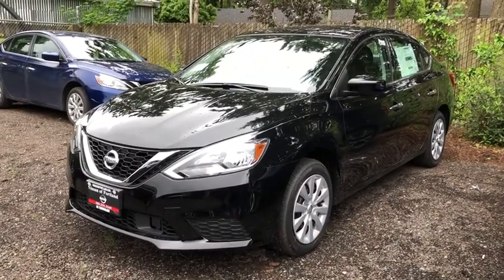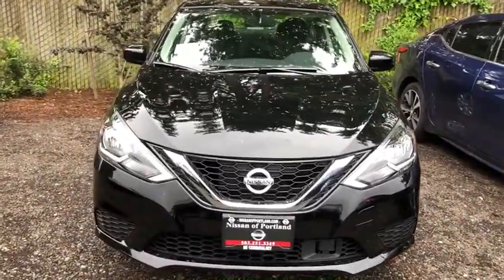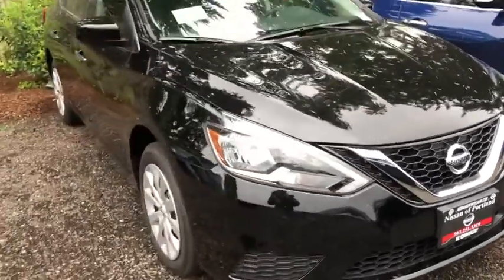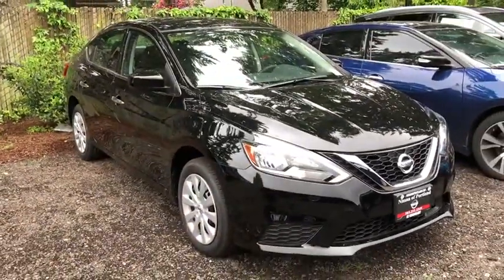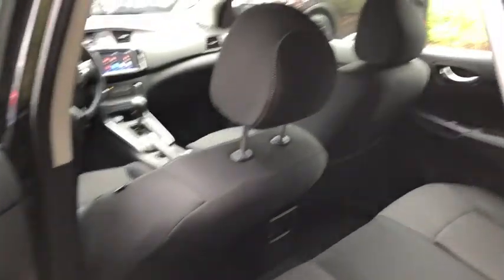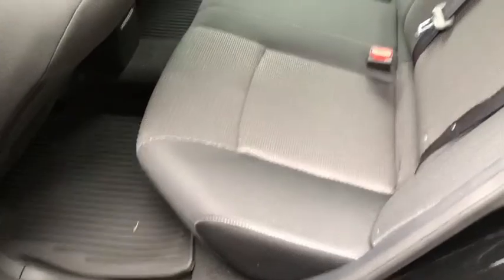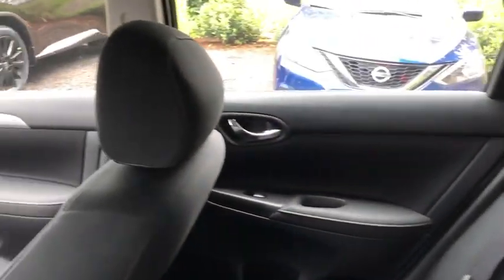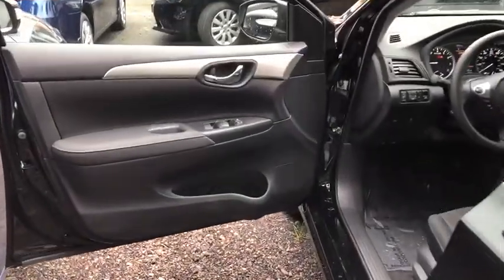2019 Nissan Sentra Portland, Beaverton, Vancouver, Gresham, Hillsboro, OR 1017217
Super Black New 2019 Nissan Sentra available in Portland, Oregon at Nissan of Portland. Servicing the Beaverton, Vancouver, Gresham, Hillsboro, OR area.

Back-Up Camera, Bluetooth, iPod/MP3 Input. FUEL EFFICIENT 37 MPG Hwy/29 MPG City! S trim, SUPER BLACK exterior and Charcoal interior CLICK NOW!  KEY FEATURES INCLUDE Back-Up Camera, iPod/MP3 Input, Bluetooth, Brake Actuated Limited Slip Differential Nissan S with SUPER BLACK exterior and Charcoal interior features a 4 Cylinder Engine with 124 HP at 6000 RPM*. MP3 Player, Keyless Entry, Remote Trunk Release, Child Safety Locks, Steering Wheel Controls.   EXPERTS CONCLUDE Edmunds.com's review says The Sentra is straightforward and user-friendly, with controls that don't require navigating any high-tech interface. Visibility is also quite good, and the trunk is large. It's one of the more sensible compact cars..   Horsepower calculations based on trim engine configuration. Fuel economy calculations based on original manufacturer data for trim engine configuration. Please confirm the accuracy of the included equipment by calling us prior to purchase.